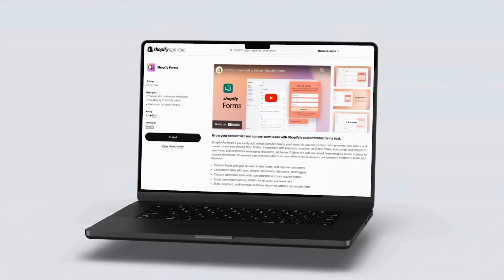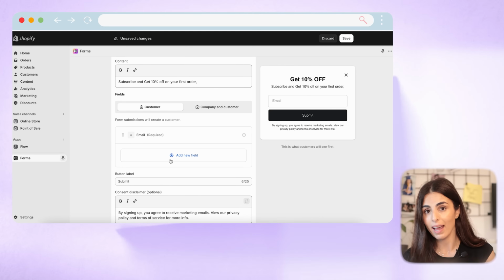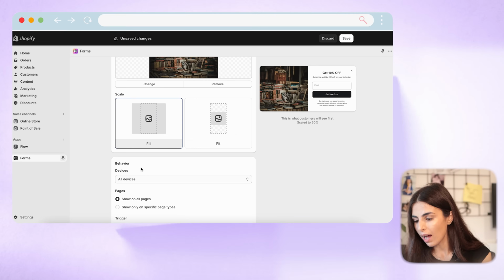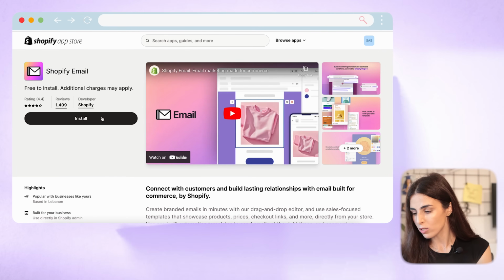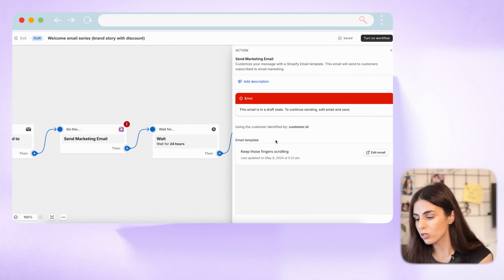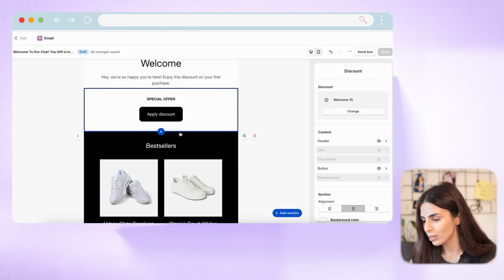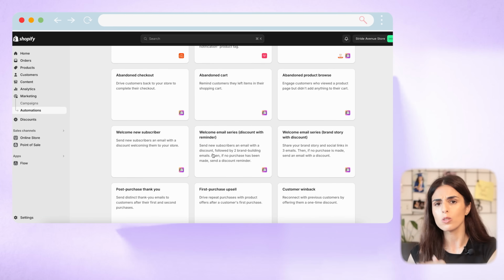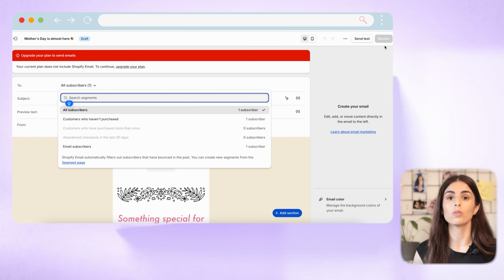Shopify Email Marketing System for Free 🔥| How to Build up Your Shopify Email Automation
Unlock the power of email marketing for your Shopify store with zero cost!
In this detailed tutorial, I'll guide you through building a complete email marketing system using only free tools available on Shopify.

You'll learn how to use Shopify forms to collect emails, create engaging automated emails, and set up effective automation flows to enhance customer engagement and retention.

Whether you're a new store owner or looking to refine your email strategy, this video will provide you with all the tools you need to succeed.

Start optimizing your marketing efforts today by watching now!

//Connect and Say Hi:
00:00 Introduction
00:13 How email makreting works
00:43 Setting Up Shopify Forms
12:28 Shopify Automated Flow
24:37 Send Weekly Campaigns With Shopify Emails
26:03 Outro + Invitation for free workshop